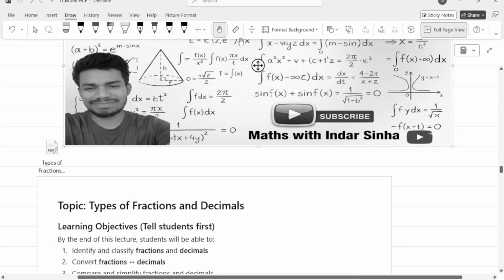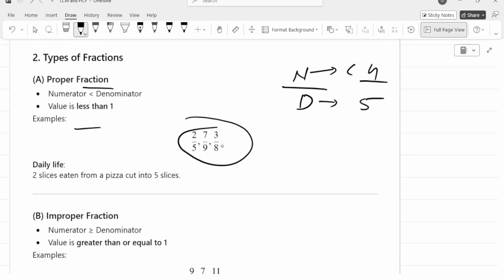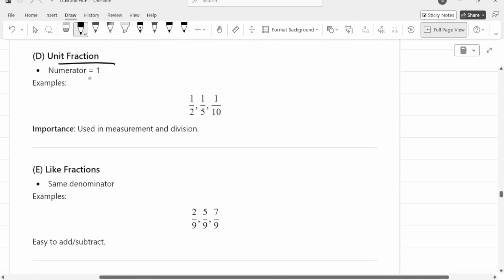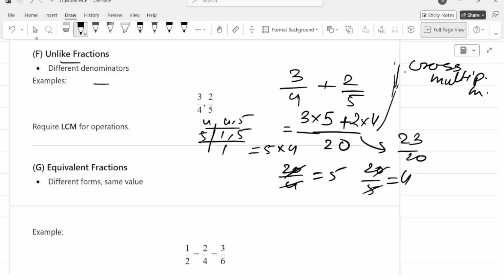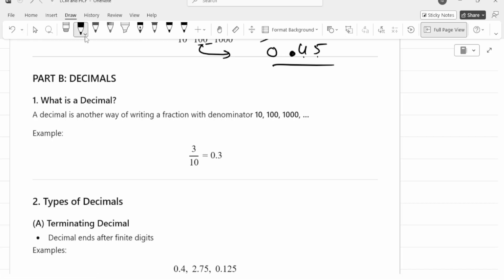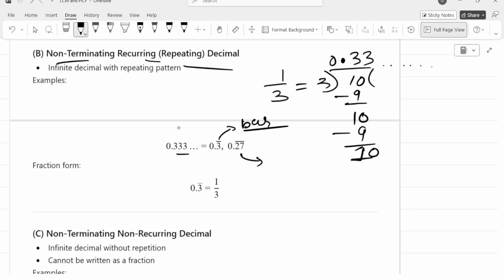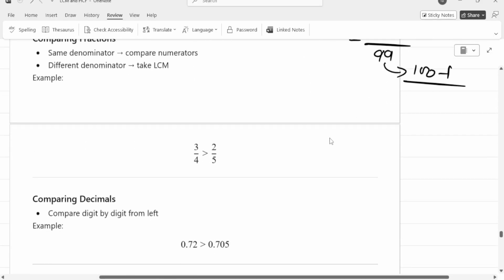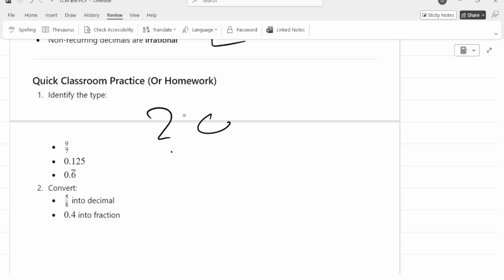Types of Fractions and Decimals | Full Concept & Examples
In this video, we dive deep into the world of Fractions and Decimals. Whether you are preparing for your CBSE exams or aiming for top ranks in Maths Olympiads like IMO, IOQM, or AMC, understanding these foundational concepts is crucial.

I break down the different "types" that often confuse students and show you how to identify and convert them instantly.

📚 What we cover in this video:

Fractions: Proper, Improper, Mixed, Like, Unlike, and Equivalent Fractions.

Decimals: Terminating, Non-Terminating, Recurring, and Non-Recurring Decimals.

How to convert Fractions to Decimals (and vice versa).

Tips and tricks to solve problems faster for competitive exams.

🎓 Perfect for students preparing for:

School Exams (Class 6 to 10)

International Maths Olympiad (IMO)

IOQM & NMTC

AMC 10 & Math Kangaroo